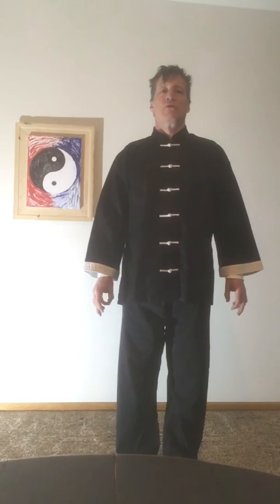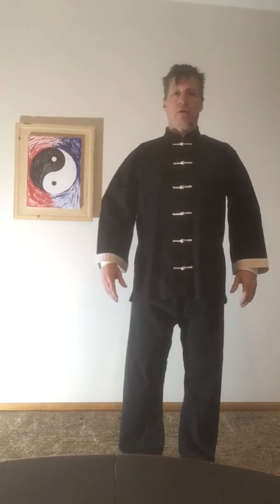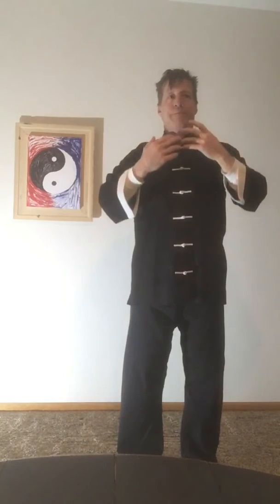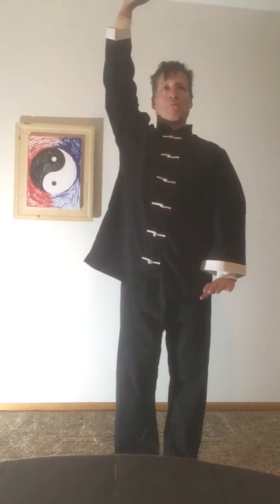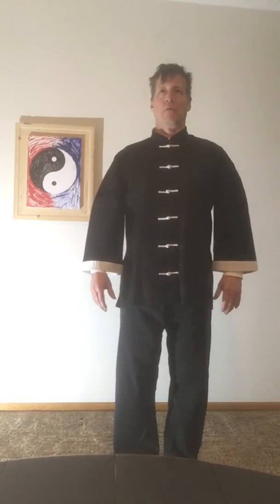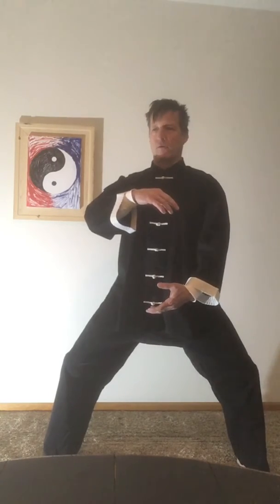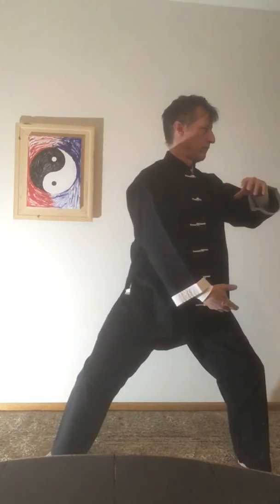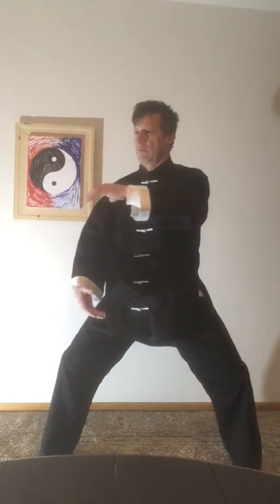Qi Gong starter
This is a straightforward short Chi warm up routine.